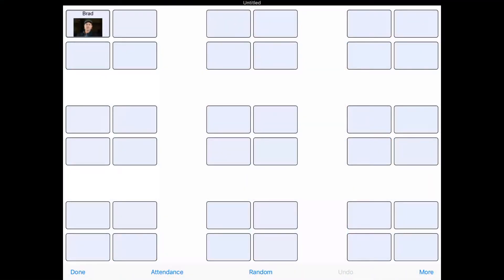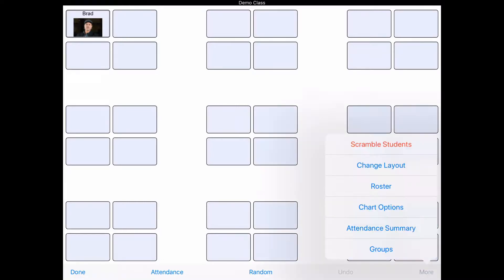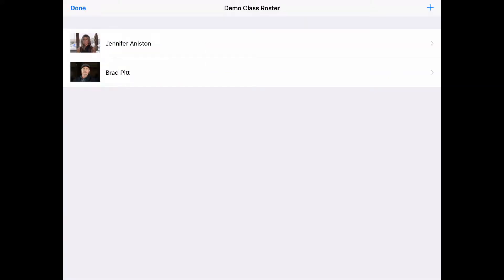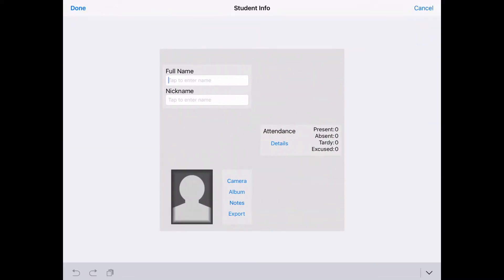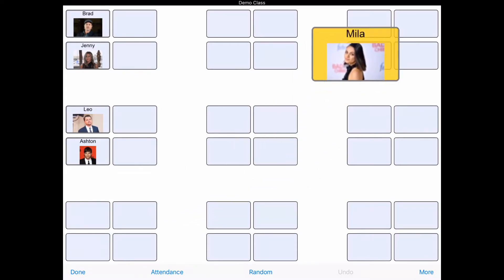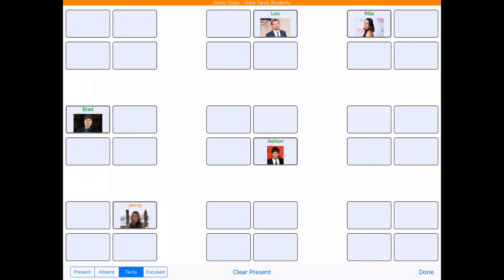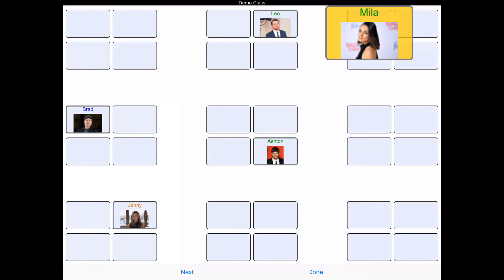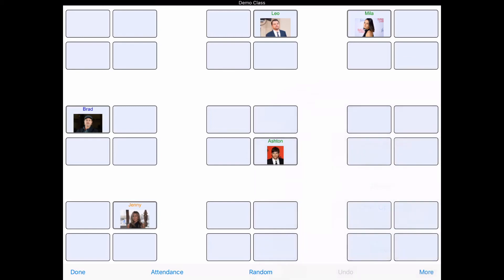Smart Seat Seating Chart App Tutorial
For this Teacher Tech Tuesday, I walk through Smart Seat.  Smart Seat is a seating chart app that has the option to shuffle seats, change seating arrangements, put notes on students, and much more.